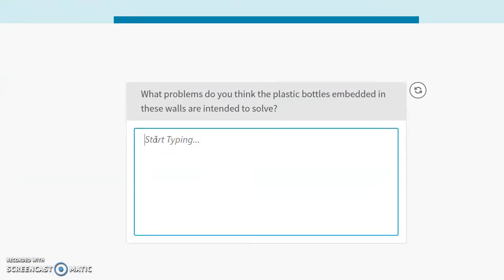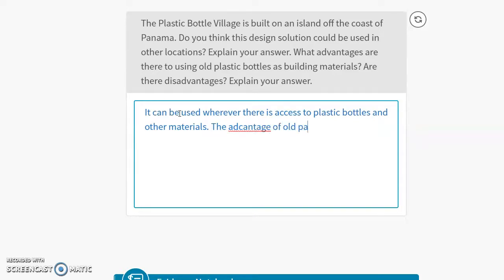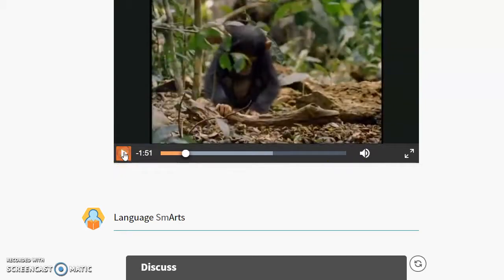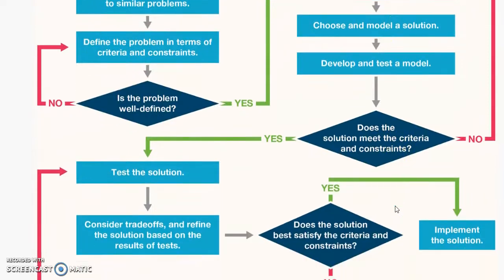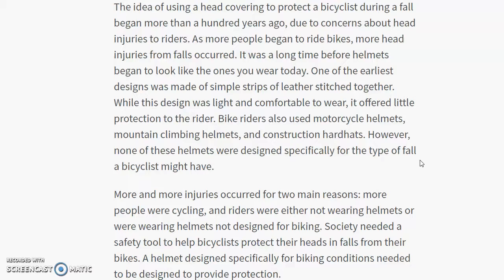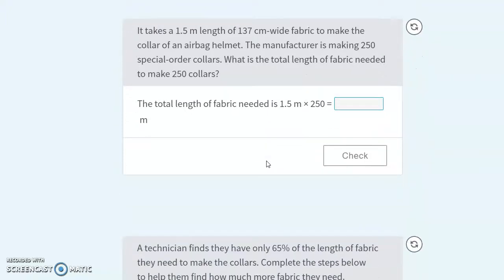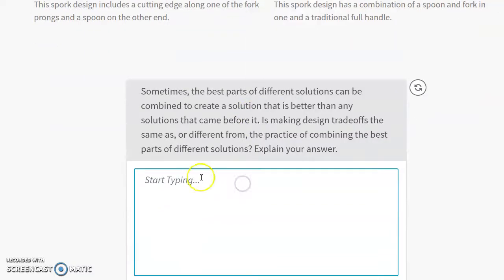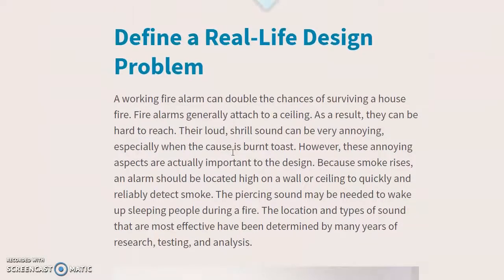7th Grade Science Lesson 2 Opener and Explore/Explain 1